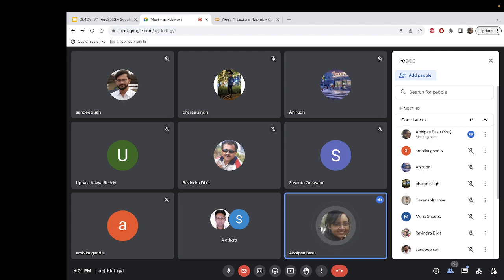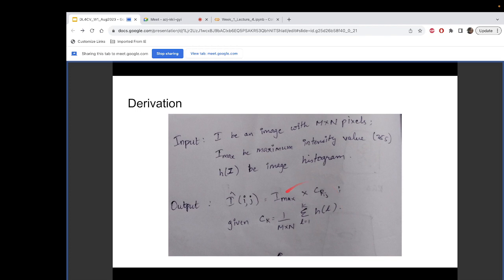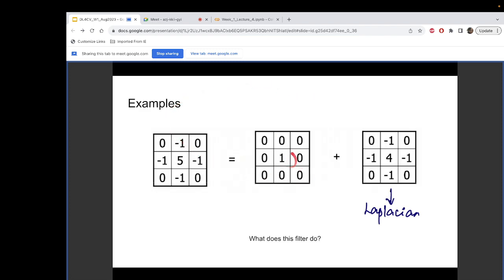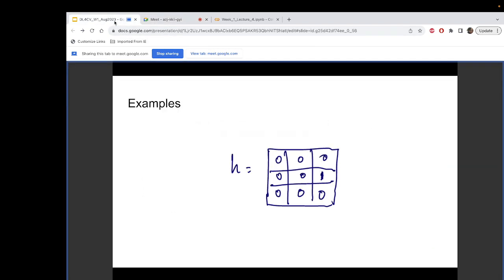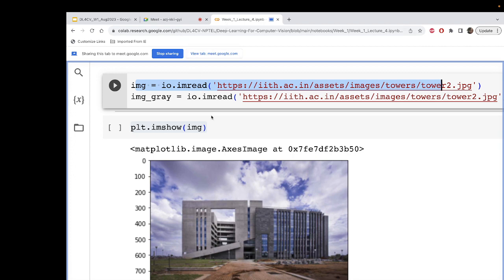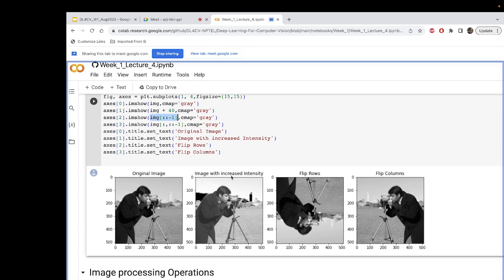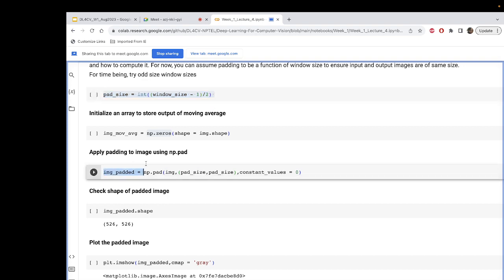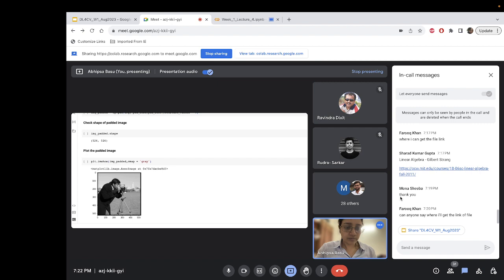DL4CV Session 1